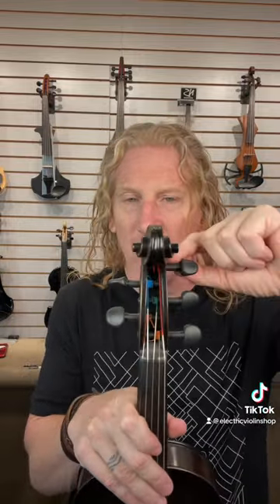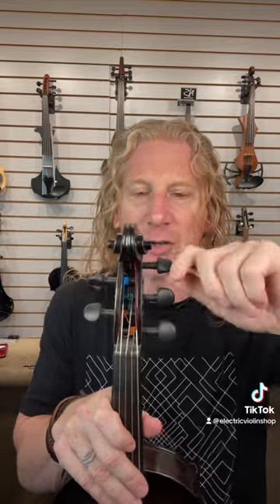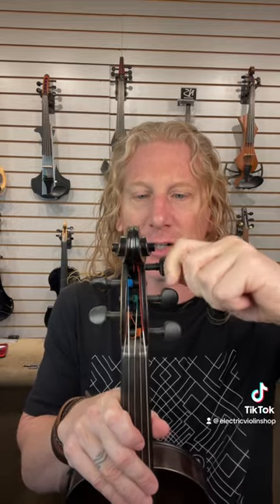Geared Pegs on a Violin?